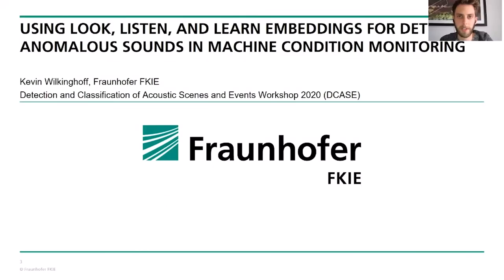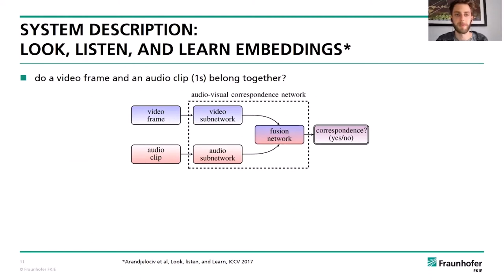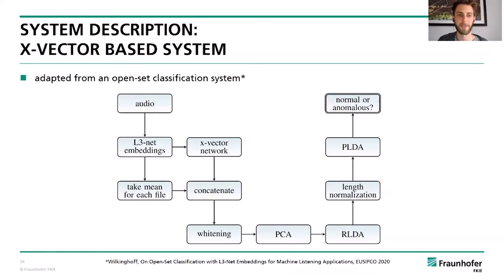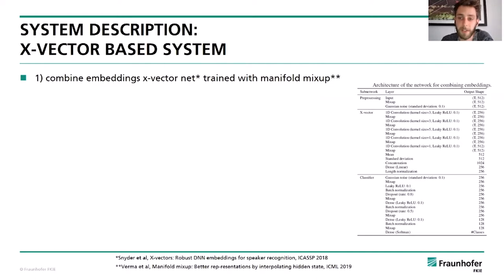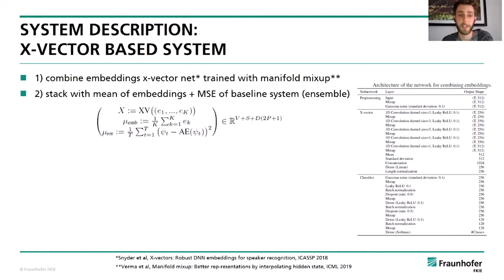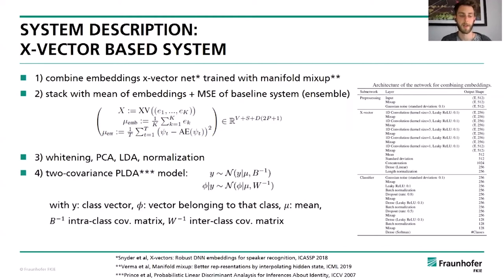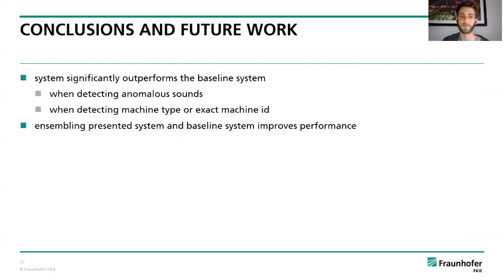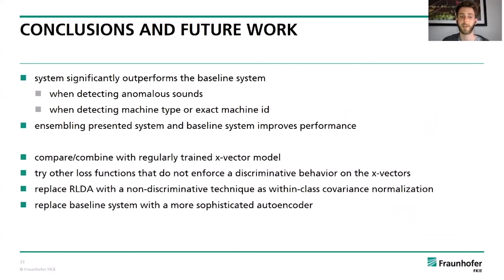DCASE 2020 Workshop, ID 1, Kevin Wilkinghoff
Using Look, Listen, and Learn Embeddings for Detecting Anomalous Sounds in Machine Condition Monitoring
Kevin Wilkinghoff1

1Fraunhofer Institute for Communication, Information Processing and Ergonomics FKIE